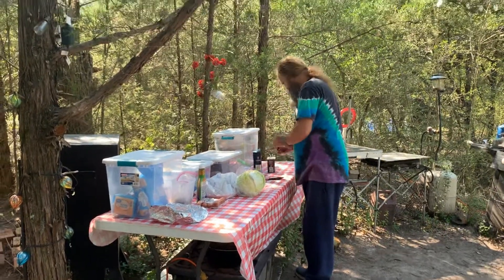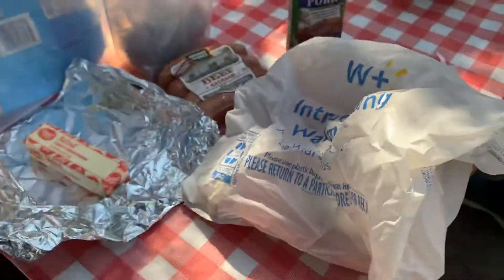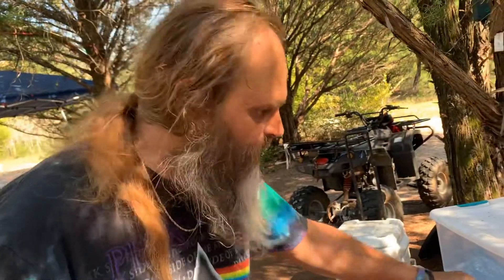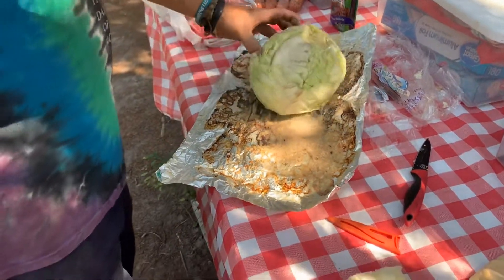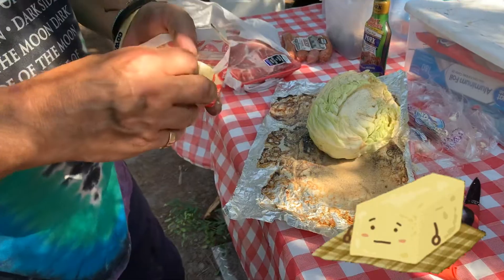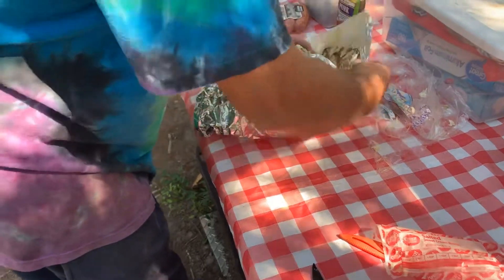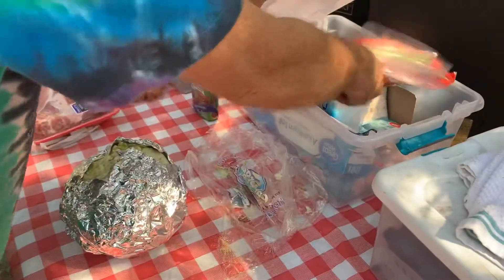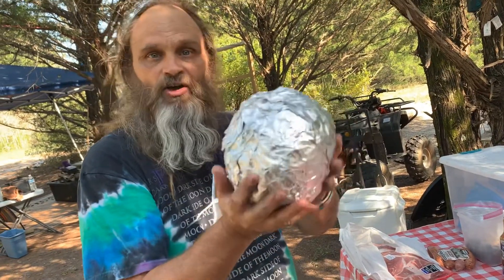Kevin’s Kitchen - Smoked Cabbage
Kevin shows us how to make Smoked Cabbage.